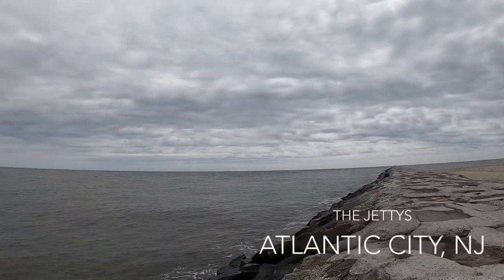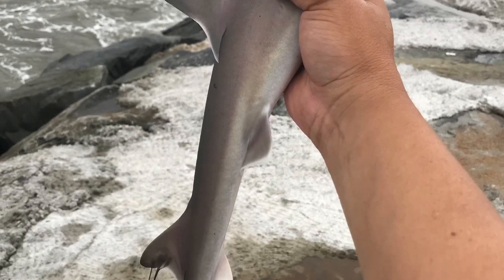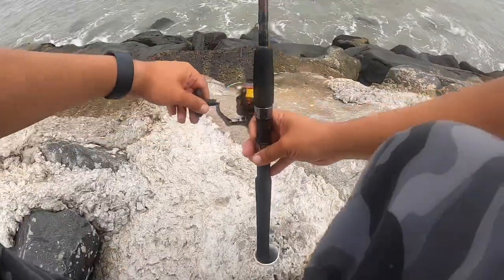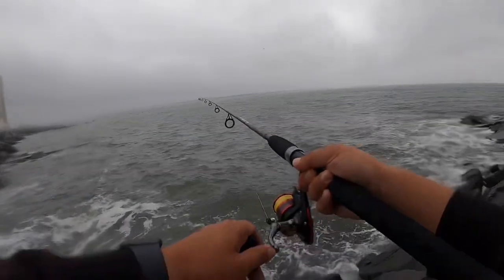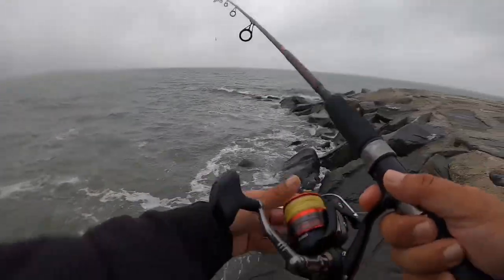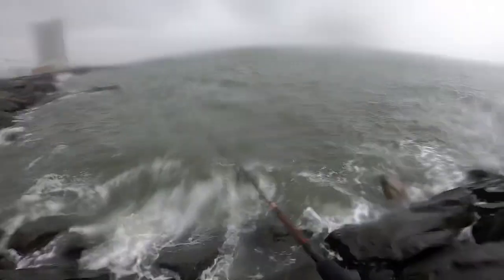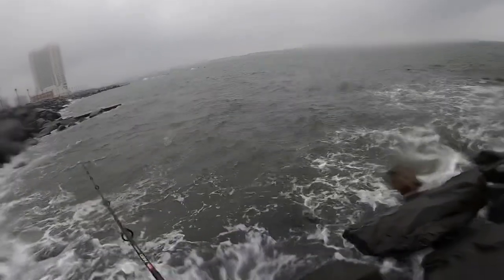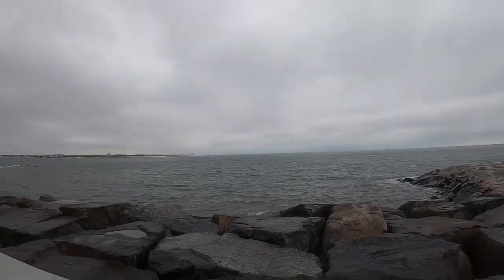Fishing a Jetty in Atlantic City NJ for whatever bites (Black Seabass/Blackfish) 1st time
I hit a Jetty in Atlantic City, NJ. I ended up landing 1 new species for me (Blackfish) along with short black seabass. Good session.

Protect the environment. Don’t litter our fishing spots. Respect for all of us and nature.

Gear used:
-Daiwa BG 4500 reel
-Okuma Avenger 7' rod
-Penn Fierce 2000 reel/rod combo
-Prev frozen squid
-Prev frozen spearing
-Fishbites